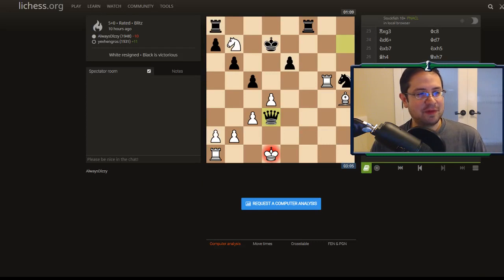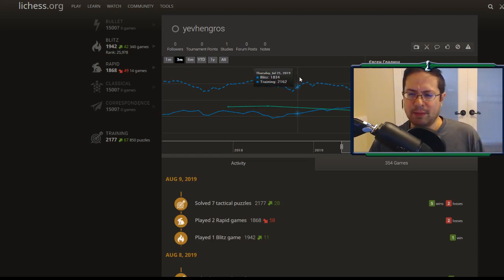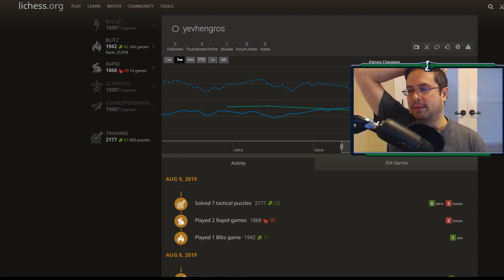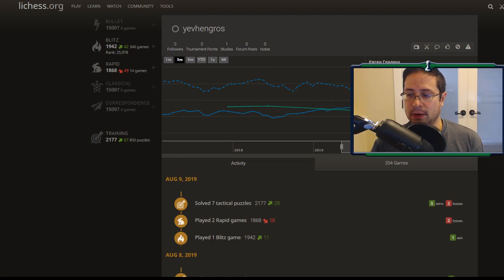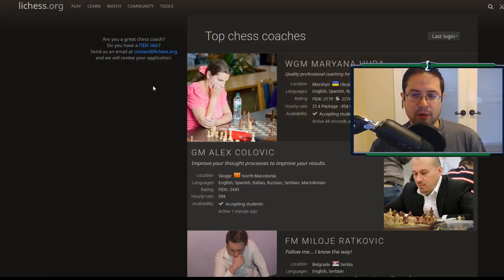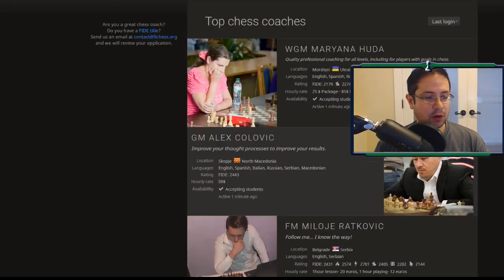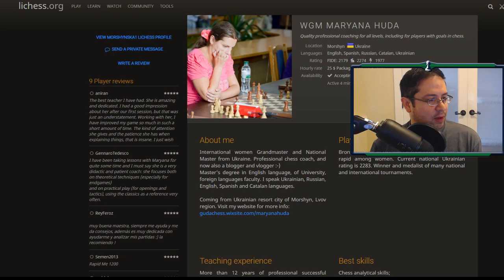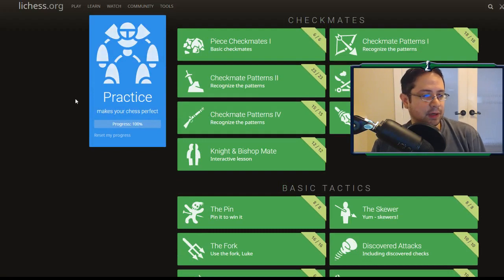9 Improvement Suggestions for Lichess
I provide 9 main ideas that Lichess could implement to improve their website. Let's see if any of these suggestions ever get implemented!